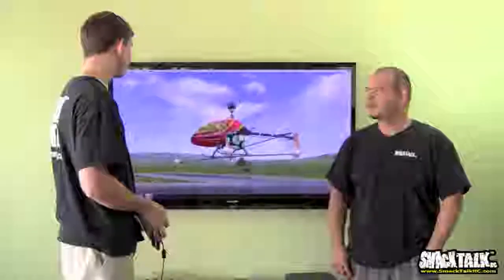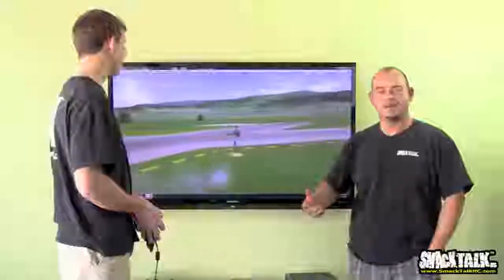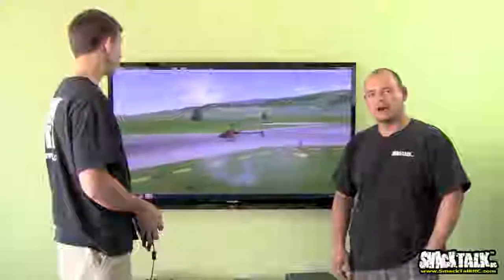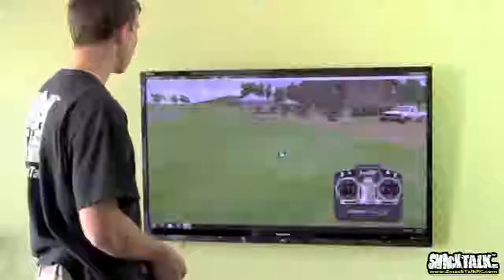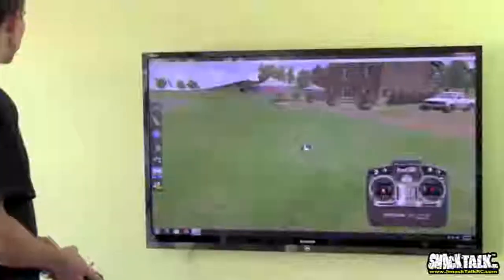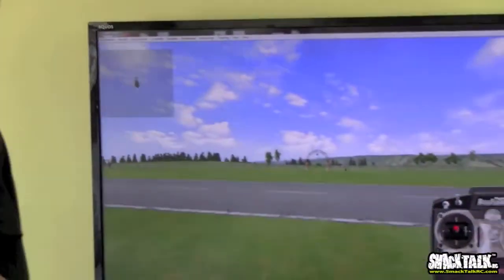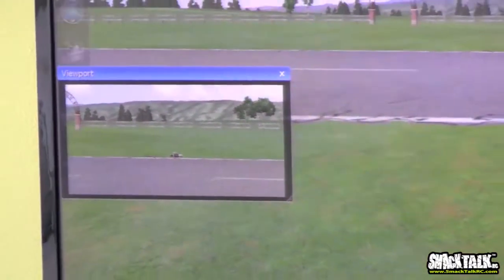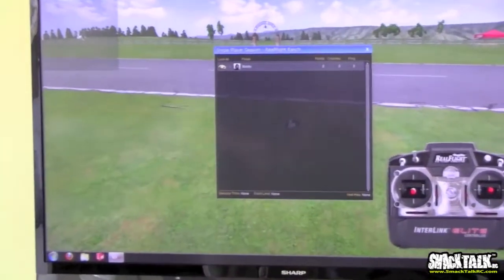SmackTalk RC Episode #22 - Flight Simulators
Bert and Bobby talk about the two most important simulators, RealFlight and Phoenix. They explain the basic features, show you how to customize your helicopters and even go to the field and give you tips on how to make your sim experience more useful and productive. Includes tips from Kyle Stacy and an explanation of SimStick.